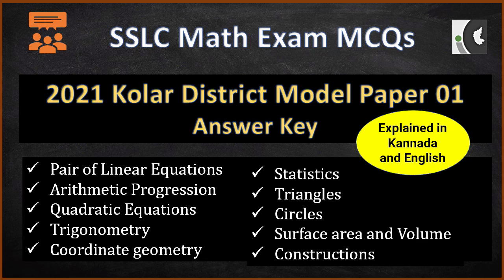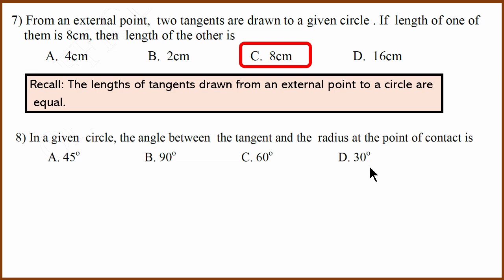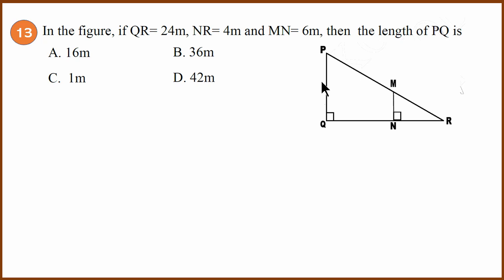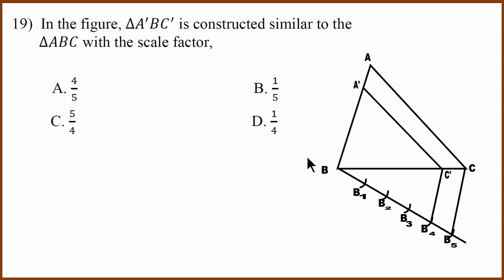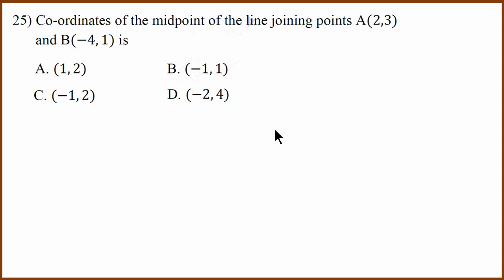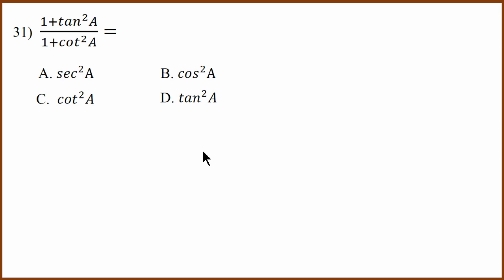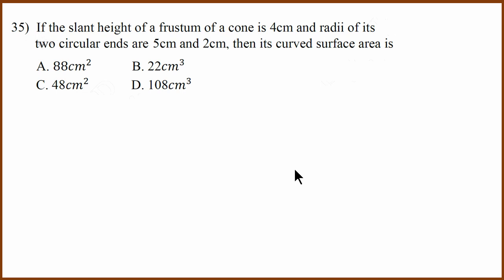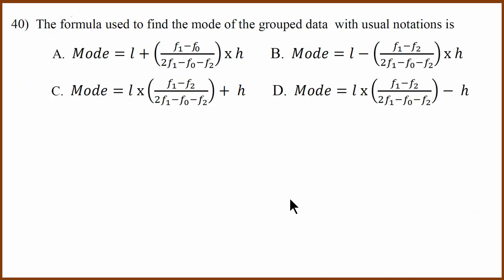2021 Kolar District SSLC Maths Model Paper 1 | Answer Key | In Kannada and English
In this video, let us solve 40 multiple-choice (MCQ) problems from the 2021 Kolar District SSLC Model Paper 01. Explained in Kannada and English by Anand.